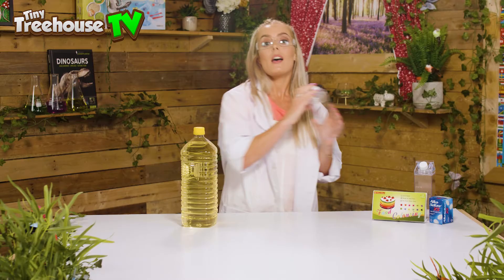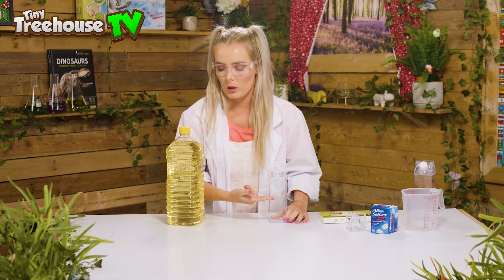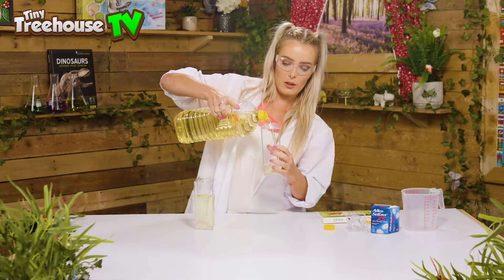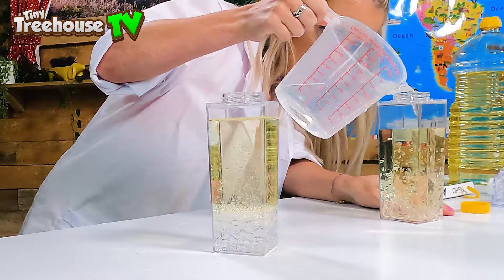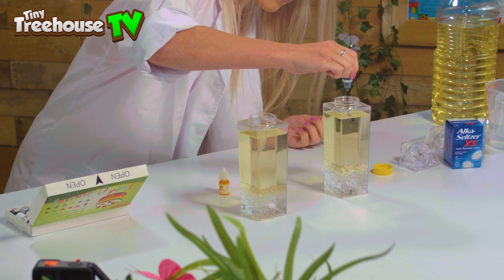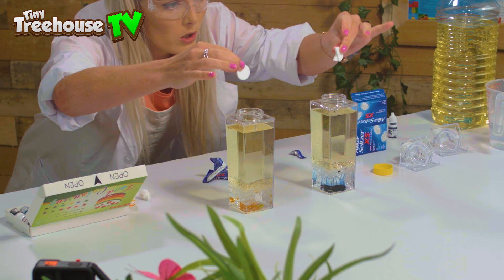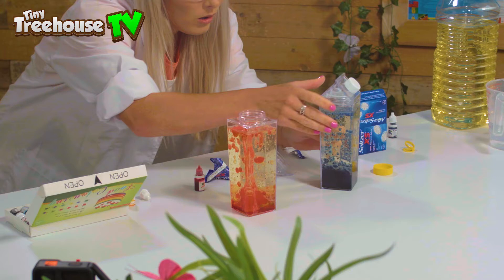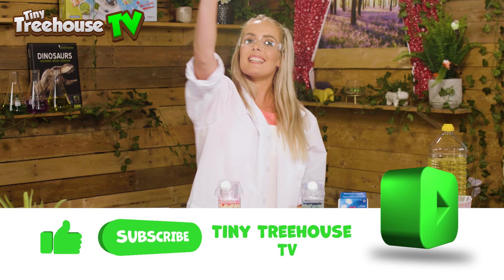HOW TO MAKE A HOME MADE LAVA LAMP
Today we are doing a science experiment you can do yourself at home. Learn how to make a home made lava lamp using household items such as a oil and food colouring. LetsgoDiscover what we can learn about.

To take part in this video and do it yourself you will need the following
1. A Bottle with a lid
2. Some Oil
3. Some Water
4. alka-seltzer to give it a little bit of a fizz
5. Food Colouring

We would love to see pictures or videos of you recreating the things we do in our videos. If you have somehing to share with us then please et in touch on facebook or Instagram. Here's the links, or you can just search for Tiny Treehouse TV

Alternatively if you have made a drawing or any artwork and would like to feature in any of our videos send them to us. If you're in the United Kingdom we will even pay the postage for you.
Here's our address:
Tiny Treehouse TV
Unit B5 (3)
William Way, Moss Industrial Estate
Leigh
Greater Manchester
WN7 3QA

Hi, welcome to  @Tiny Treehouse TV . We are a small family and friends children's YouTube channel. We love to do a bit of everything from educational key stage 1 videos to food tasting from around the world. We try to make our videos educational and fun for children aged 1 to 7. If you're into art, toys, blind boxes, learning, bluey or paw patrol we are doing our best to bring as many fun and entertaining videos to you as we can.

So LetsGoDiscover what we can find!